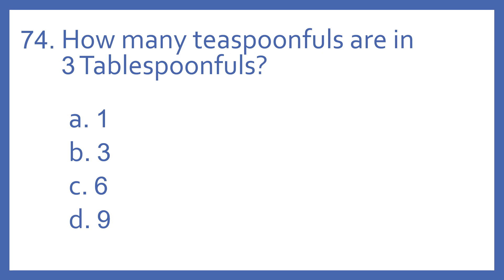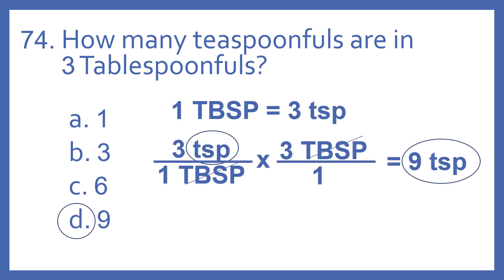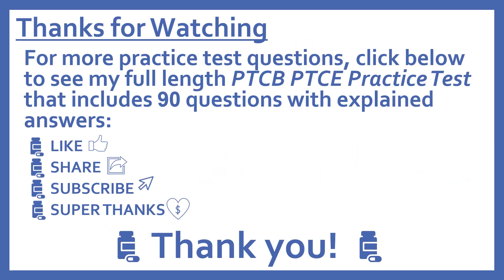PTCB PTCE Practice Test Question 74 - Teaspoons to Tablespoons Conversion Equivalents (Test Prep)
PTCB PTCE Practice Test Question 74 - Teaspoons to Tablespoons Conversion Equivalents (Pharmacy Technician Certification Exam CPhT Test Prep).  Question 74 from My PTCB Pharmacy Technician Certification Exam (PTCE) CPhT Full Practice Test which includes 90 practice test questions covering topics specified in PTCB's PTCE Content Outline.